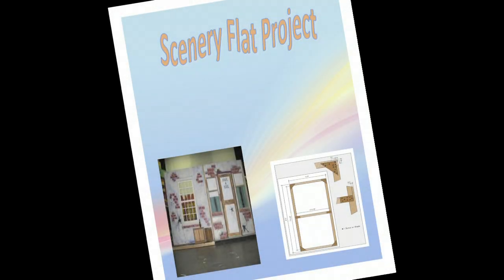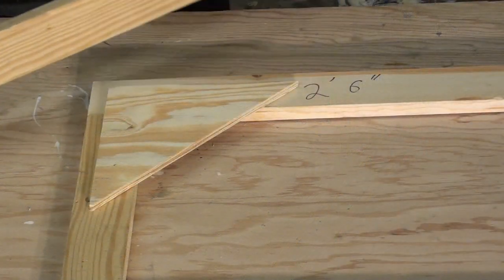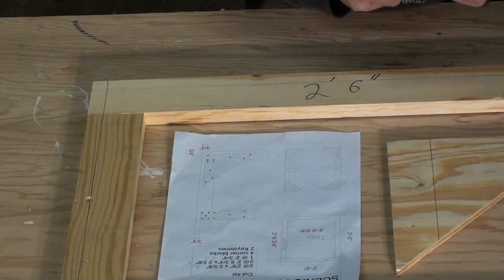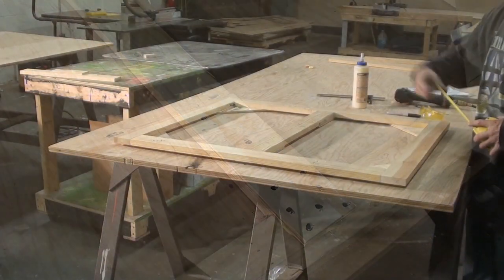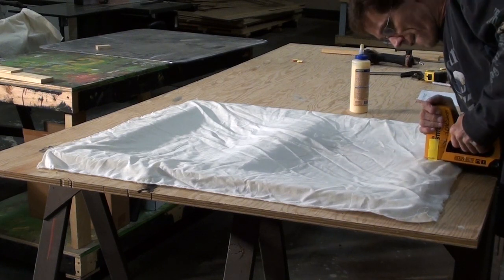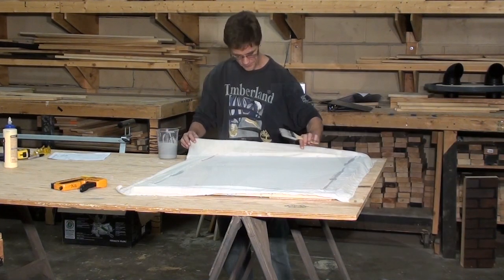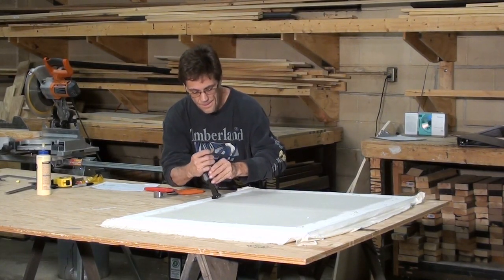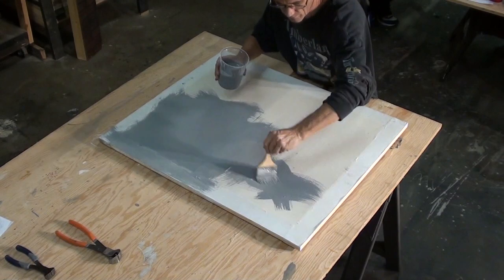Scenic Flat Instructional Video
TomKat Tyme Productions 1st posted video
The process of building a scenery flat for a stage production. This vidoe is a  class project  for the University Of Missouri St. Louis Theater, Dance and Media Studies department. The idea is crating an instructional video.

I enjoy and appreciate constructive criticism. Thank you for your time. In response -

0:37. The corner blocks are made of plywood. Plywood is made of several layers to whatever thickness that it may be, each layer of grain going in the opposite direction. Therefore plywood does have the strength needed.

2:14, actually this is a very good point and I agree to the most part. In this instance this designed flat is made to connect together with other ones going side by side. It is also the way of with a professor has specified for his instructions. Note that he is a Professor. I have seen many of his completed stage sets and they are certainly of professional quality.

2:37, Maybe this is something that you did not catch. It is a combination of a glue and paint mixed together. The fabric was folded over, glue/paint applied, and then the fabric was laid back over and again another coat of pain/glue on top of it.  This was NOT backwards.

3:02 This definitely is NOT a mistake. Once again I believe you over looked that it is a paint/glue combo. As with most raw material that is to be painted, you must have a primer coat first. This is the purpose that this serves. The paint can be another color if desired. The glue is a factor because as it dries it also tightens the fabric.